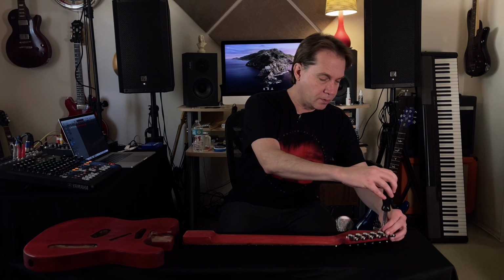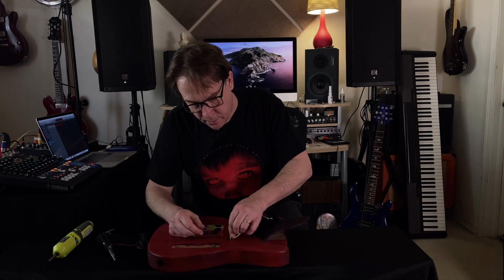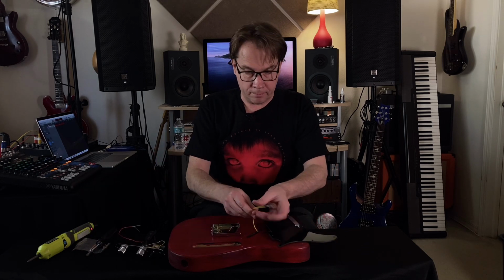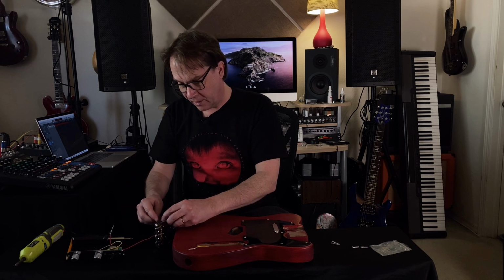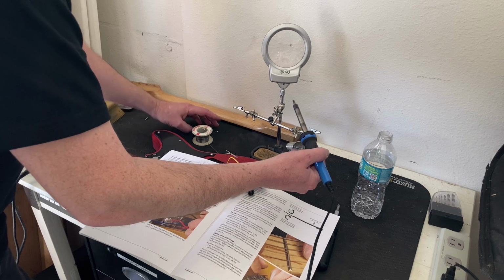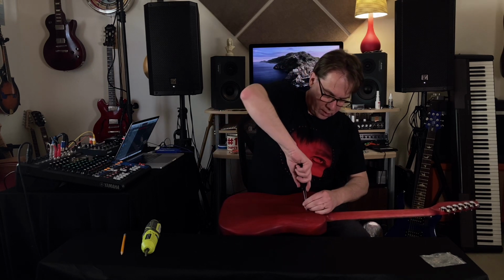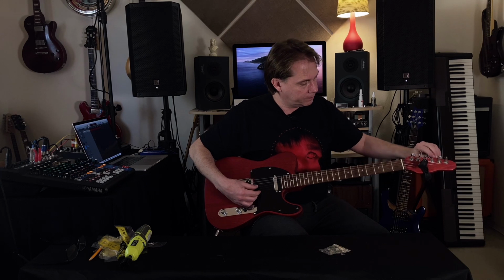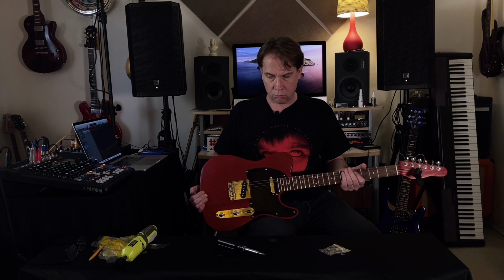StewMac Build Part 5 - Final Assembly!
In the final part of the StewMac T-Style guitar kit build, I wire the electronics, add all the parts to the body, and put it together.  This video is more of a "hey, hang out with me while I finish this guitar" than a tutorial, but if you want to build a guitar kit, here's the final step.